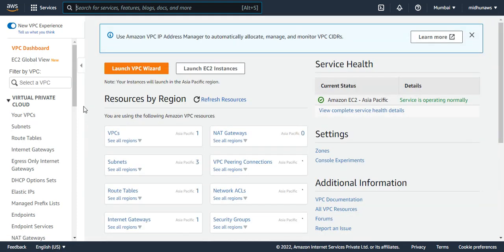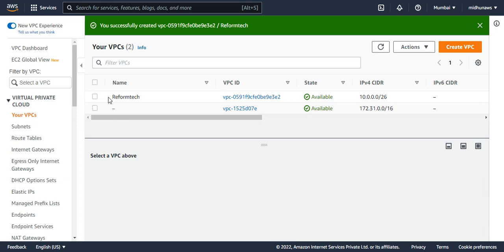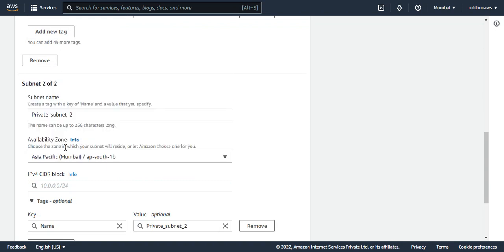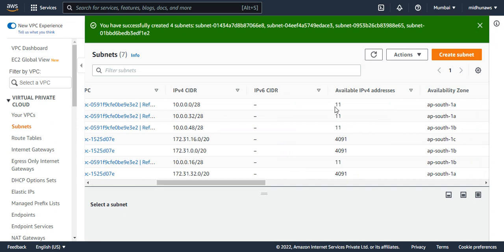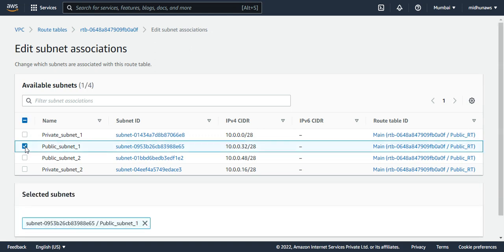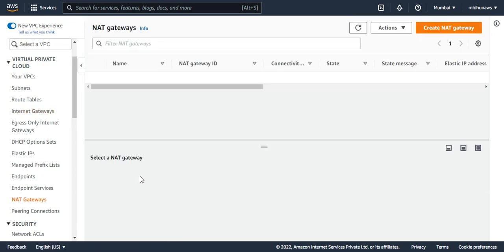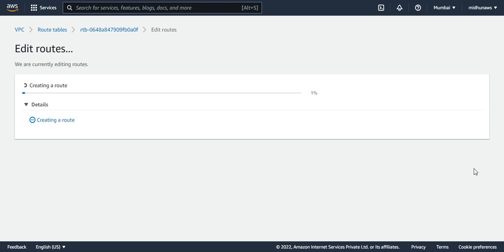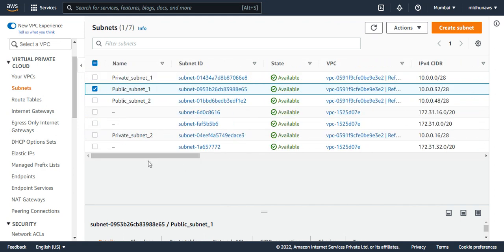AWS | VPC | Subnet | Route Table | Internet Gateway | NAT Gateway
In this video, you will learn what is VPC, Subnet, Route Table, Internet gateway, NAT gateway and how to create them